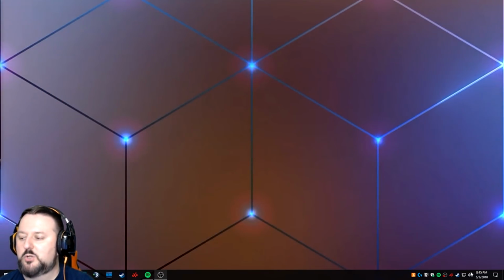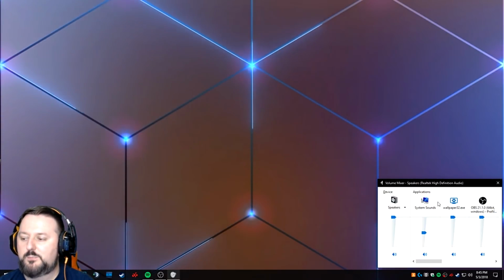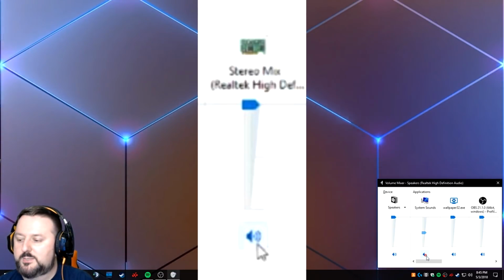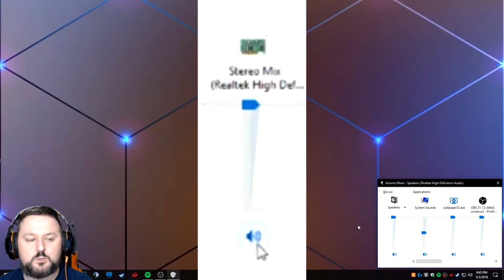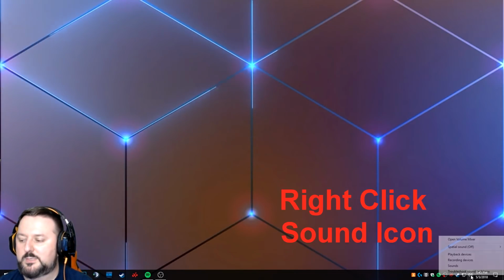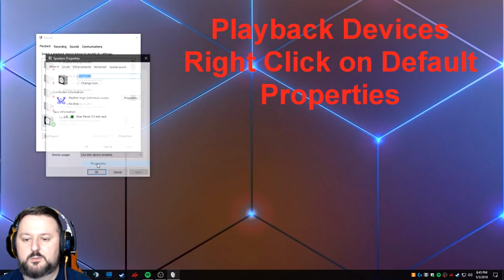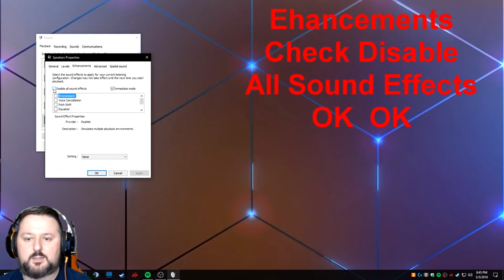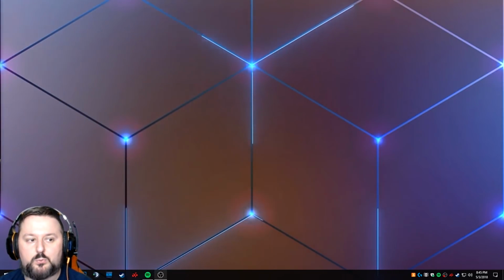Fortnite Audio Glitch Fix PC ( Everyone hears themselves from your Microphone)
Fortnite Audio Glitch Fix PC ( Everyone hears themselves from your Microphone) You may hear voice chat repeating.
Fortnite Stream Highlights! I stream on the mobile app live.me or the website is liveme.com.
✅ Fortnite Creator Code: Kevinsmak

FOLLOW KEVINSMAK!

FAN MAIL!

VIDEO EQUIPMENT SETUP

Mouse
Logitech G502
Extended Mouse Pad for Gaming

Headset
Kotion Each G2000

Camera
Green Screen

Computer (similar)
CyberpowerPC Gamer Xtreme GXIVR8020A4